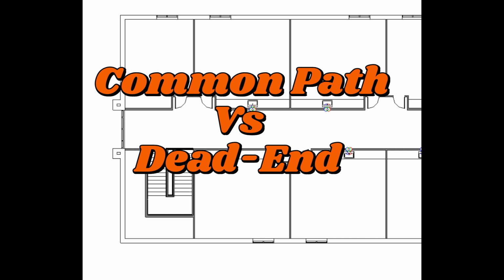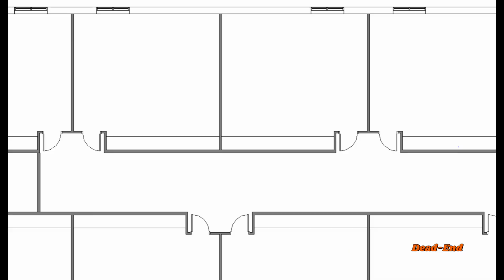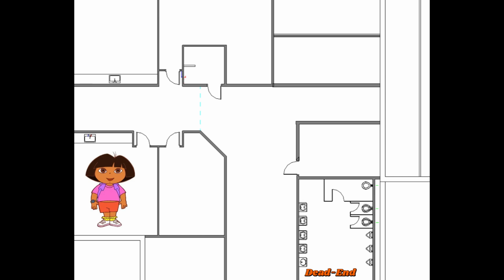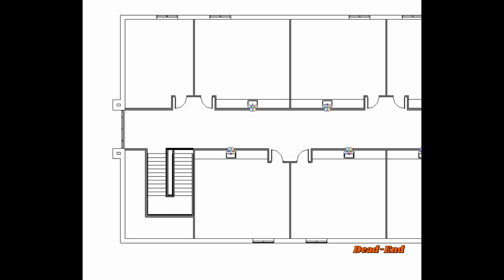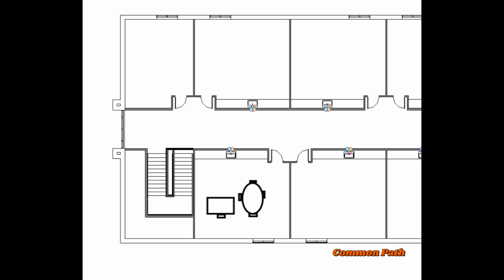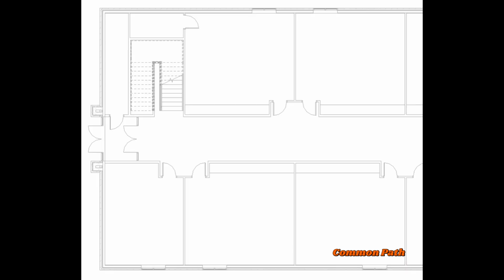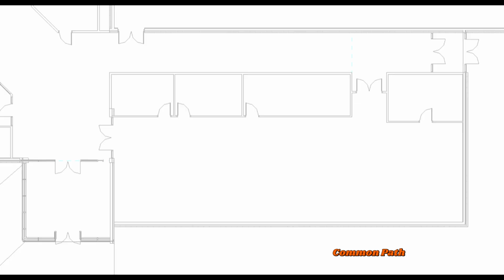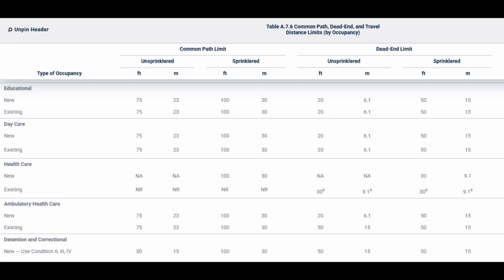Common Path of Travel and Dead End (Fire Protection)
Common Path of Travel and Dead End for fire protection when looking at floor plans and doing assessments for NFPA 101